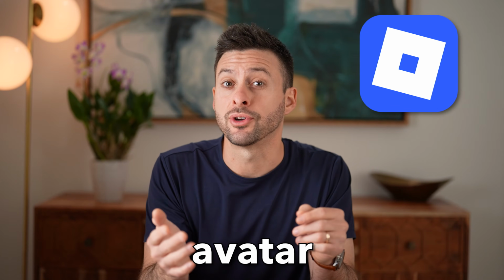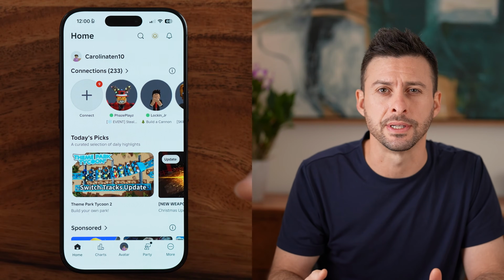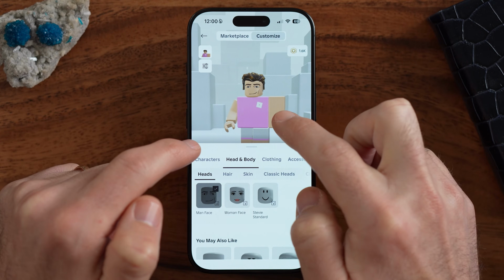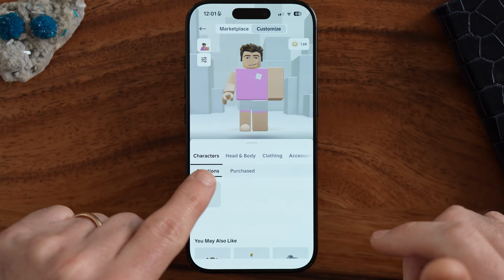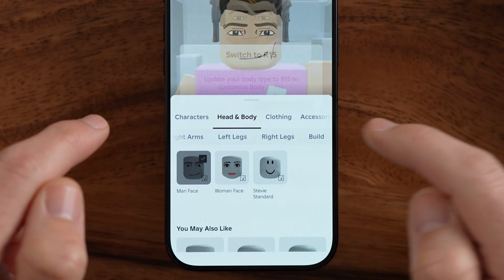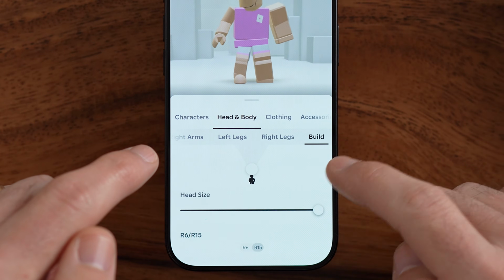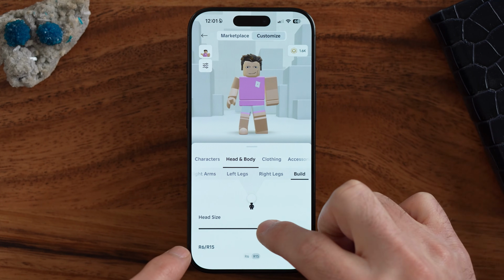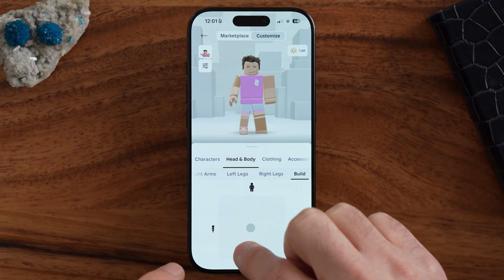How To Switch To Your Avatar To R15 To Play Emote In Roblox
Here's how to switch your Roblox avatar to R15 to play emote if the avatar was previously R6.